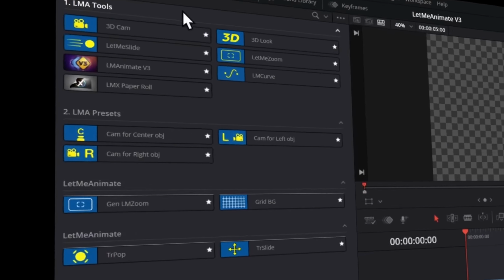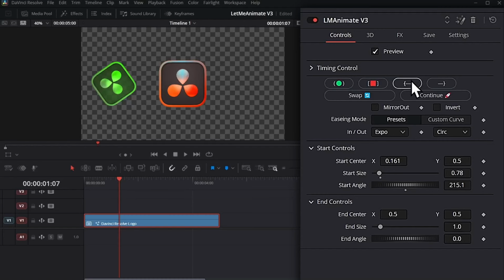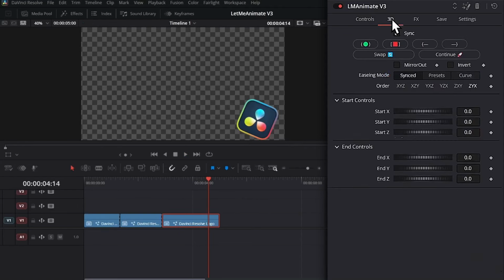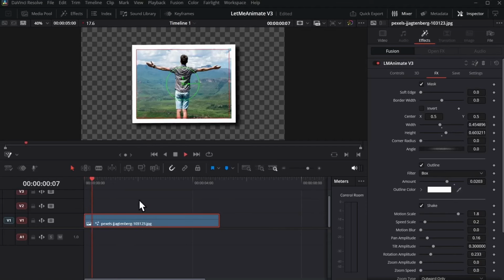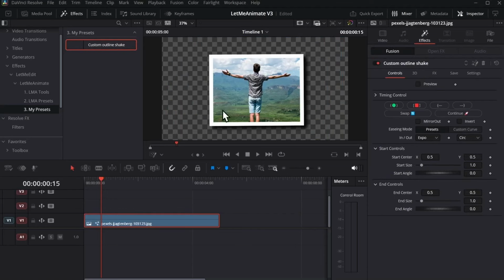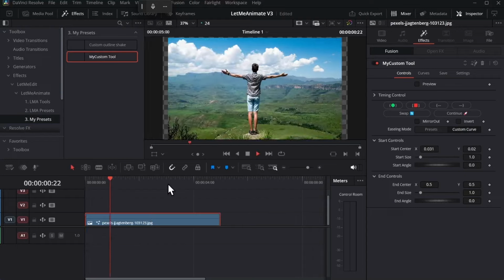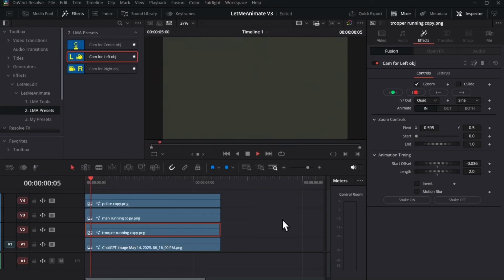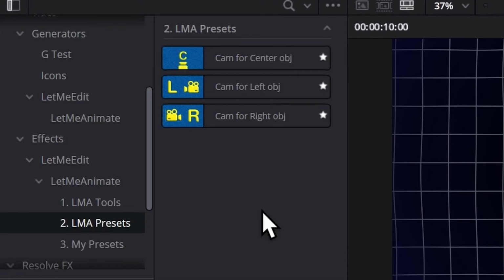LetMeAnimate Suite | Best Animation Tool for Davinci Resolve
|| Timestamp ||
00:00 - Introduction
00:37 - LetMeAnimate V3
04:10 - Save as Presets
05:40 - LetMeCurve
06:48 - LetMeZoom
07:27 - 3D Cam
08:30 - LMZoom Generator
08:43 - Grid Generator
08:50 - TrSlide Transition
09:20 - More tools
09:27 - Thank You!